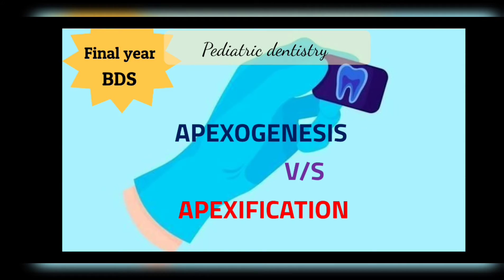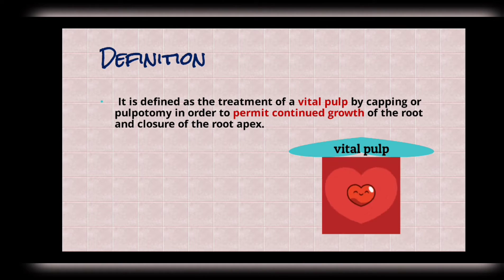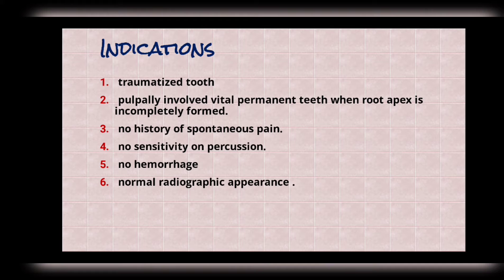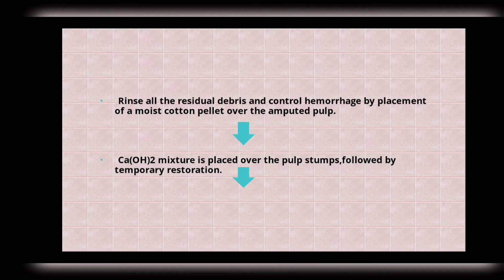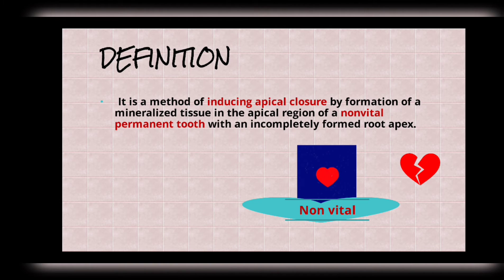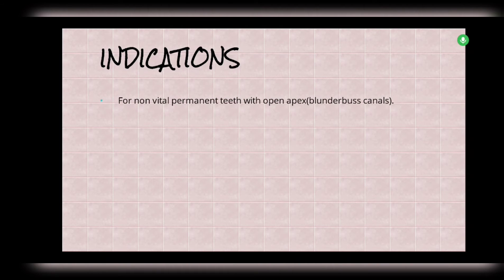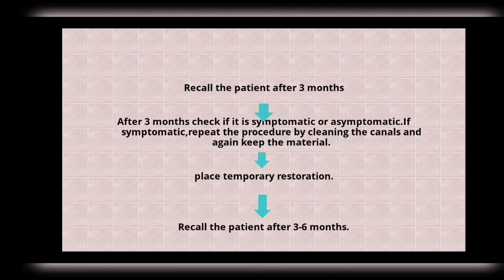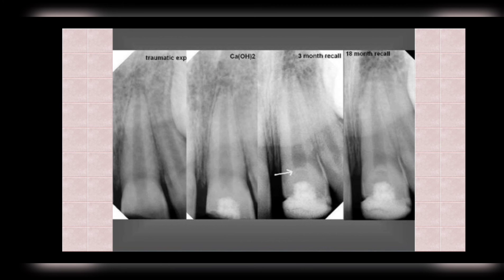APEXOGENESIS v/s APEXIFICATION |Pediatric Dentistry |Final year BDS |Dental